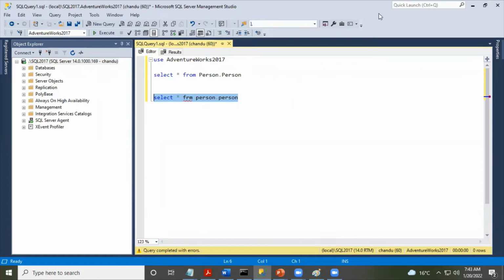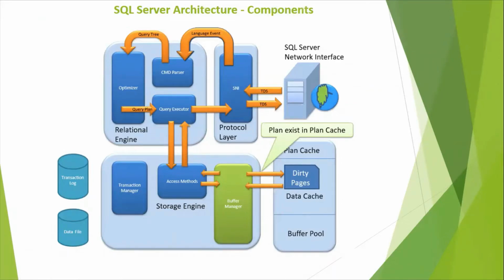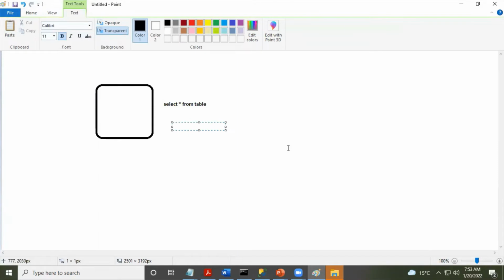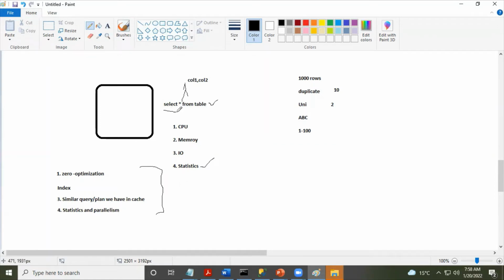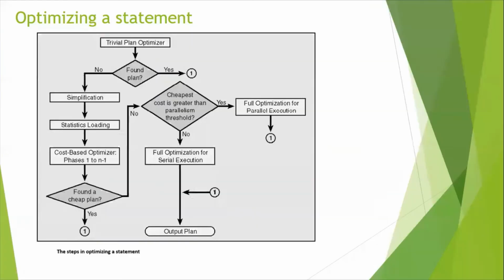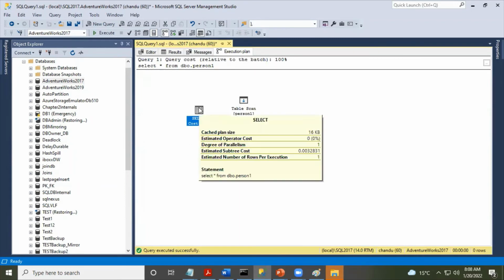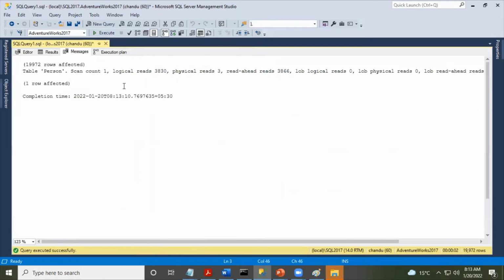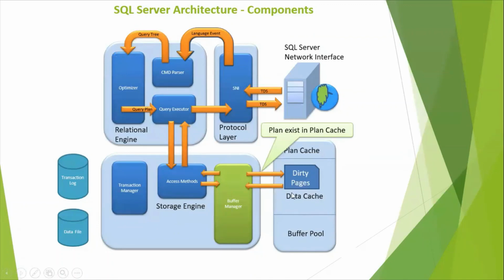SQL Server Architecture - PART 2 - How select works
SQL Server Architecture and internals, this video series is for who is interested to learn SQL and cloud world.